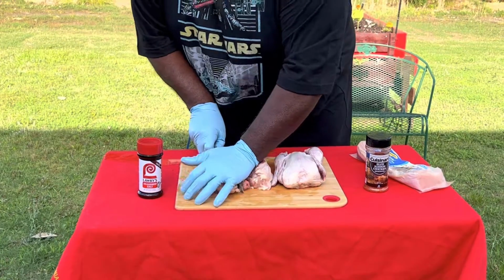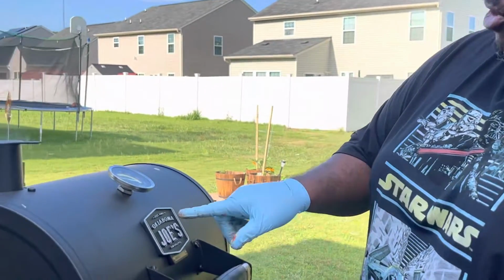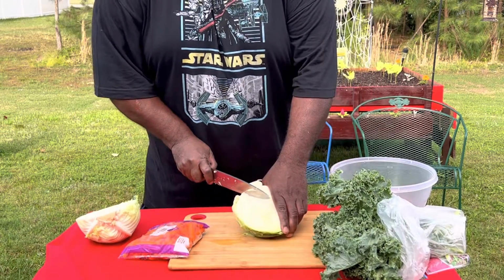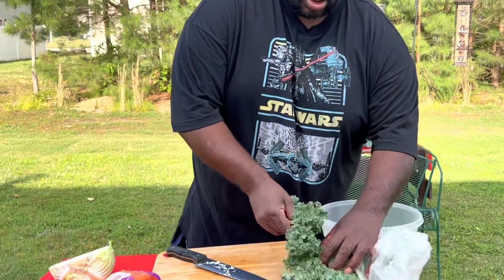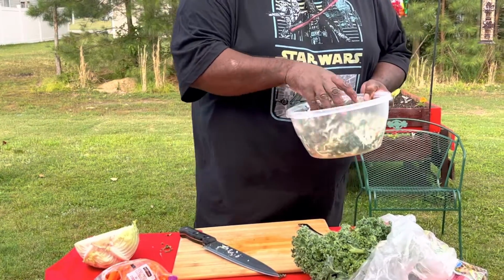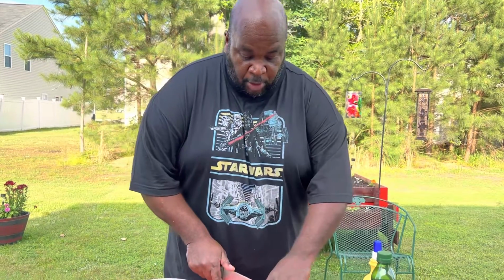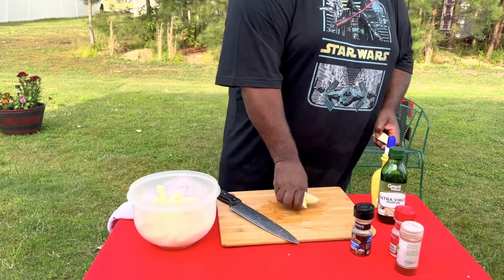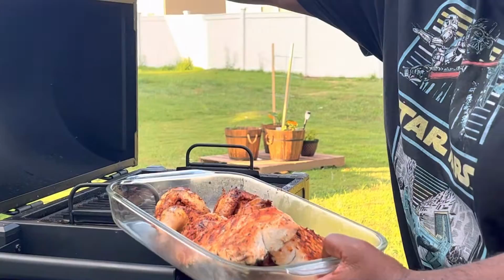How to grill Cornish Hens For beginners￼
Today were teaching young people how to grill or smoked Cornish game hands. We also showed him how to cut and seasoning potatoes and how to make coleslaw from scratch￼. grillingandchilling oklahomajoes cornishhen coleslawsandwich grilling bbq ￼foodie